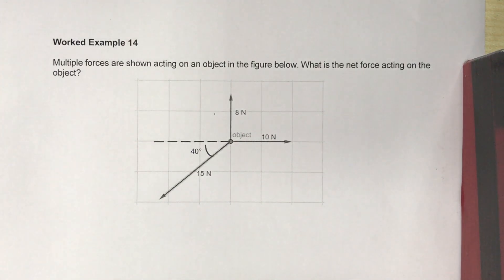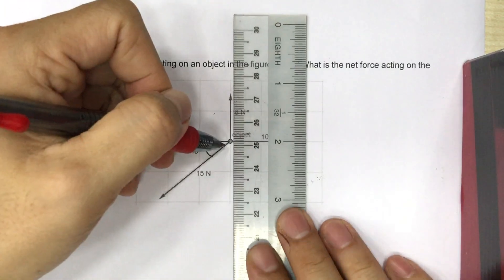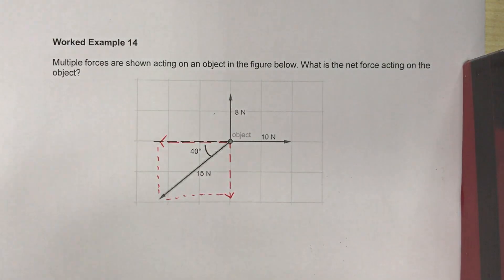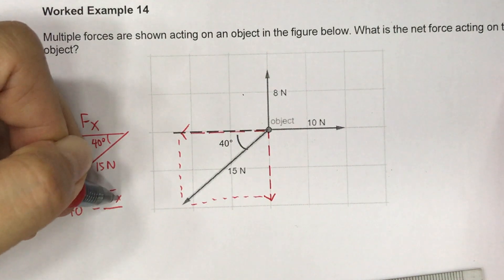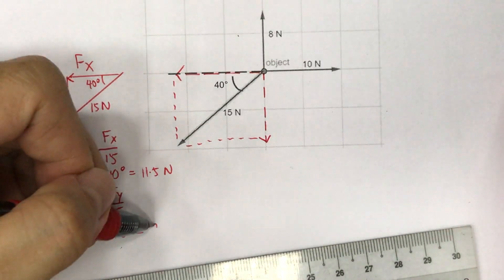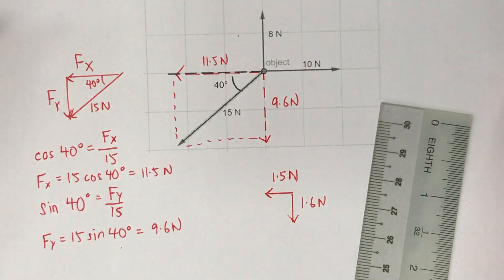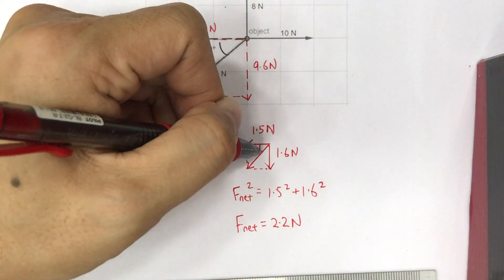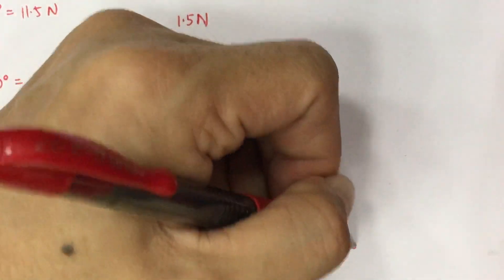Finding resultant of non-parallel forces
Dynamics, Resolution of Forces